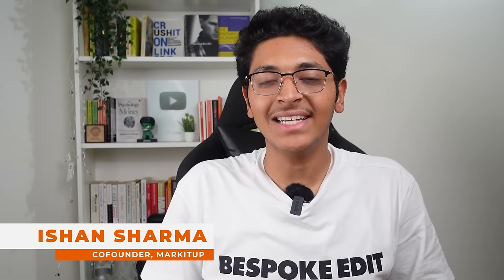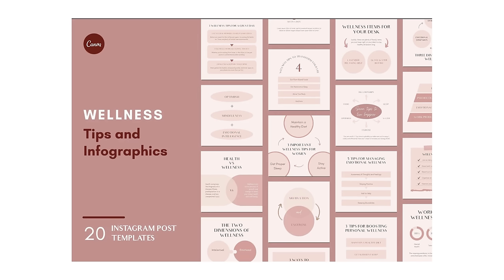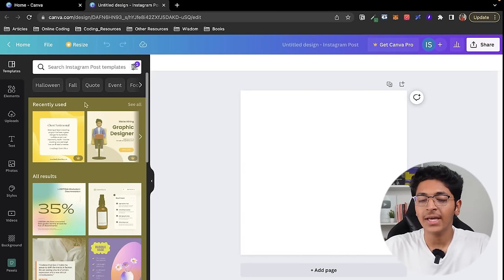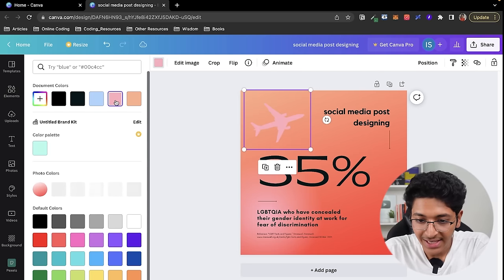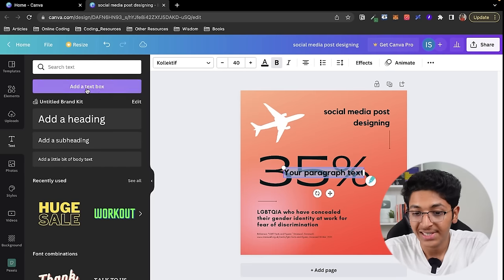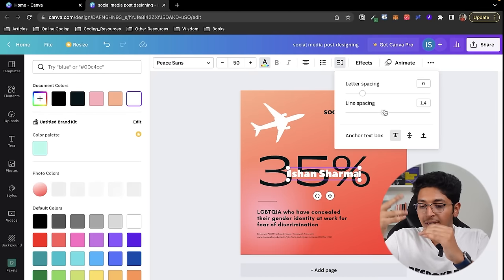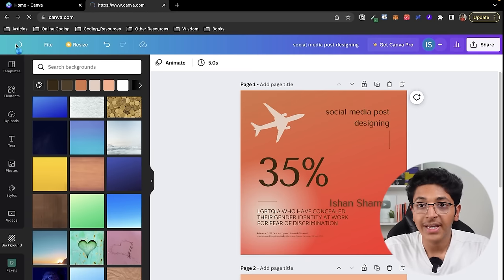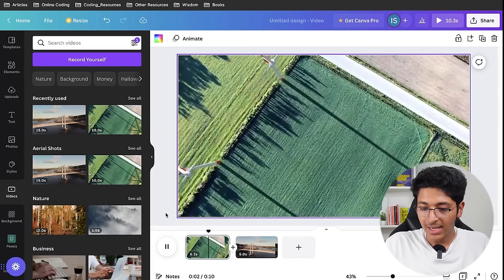Learn Canva in 25 Minutes! How to Use Canva for Beginners [Full Canva Tutorial 2022]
This video is complete canva tutorial. I talk about how you can make money with canva on fiverr and other freelancing platforms like upwork, freelancer and more.
Canva is a wonderful design app through which we can make:
- youtube thumbnails
- presentations
- websites
- edit videos
- infographics

Timestamps
0:00 - Intro
0:55 - Introduction to Canva
1:42 - Getting familiar with the interface and basic idea about Canva
2:40 - How to start creating: Getting started with an example
6:03 - How to add elements/objects in Canva
7:10 - Other cool features
7:52- Adding Animations to your Designs
8:30- Choosing the right text for your post
9:45- Adding effects to your design
11:09- Stock Images, color schemes, and fonts
13:07- Part 2 (Vidoes)
14:56- Trimming, adding transitions, texts, and animations
19:09- Part 3 (Creating Websites)
20:25- How to publish a website on Canva
24:19- Winding up: All the possibilities you have with Canva
24:47- Canva subscription

3 Books You Should Read

✨ Tags ✨
how to earn money with freelancing
freelancing for beginners
how to make money with canva
 ways to make money online
how to make extra money online 2021
canva tutorial
fiverr